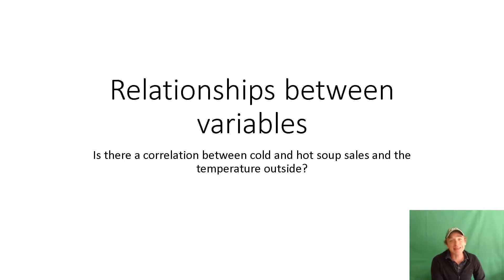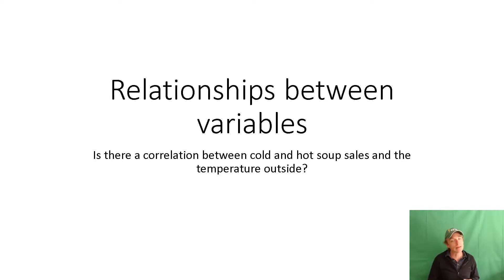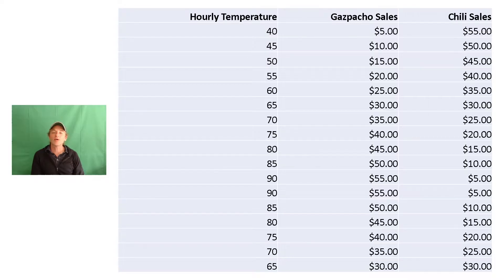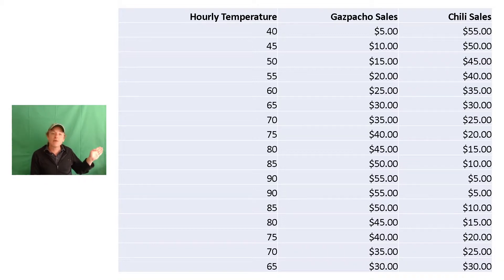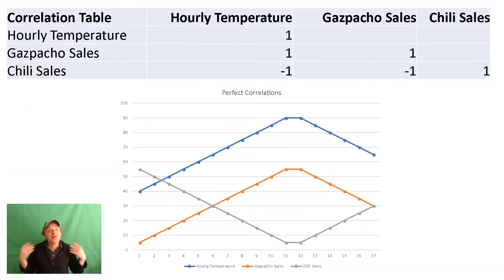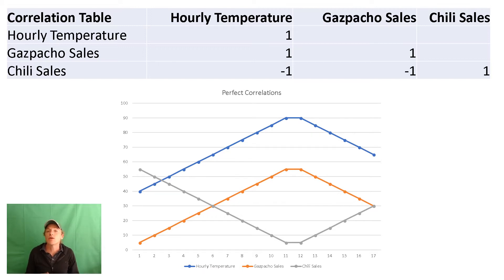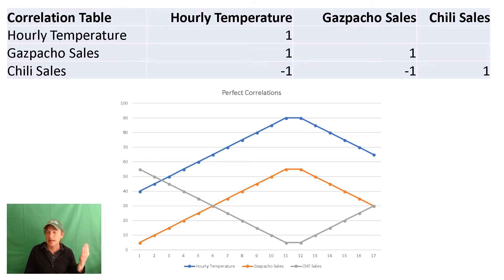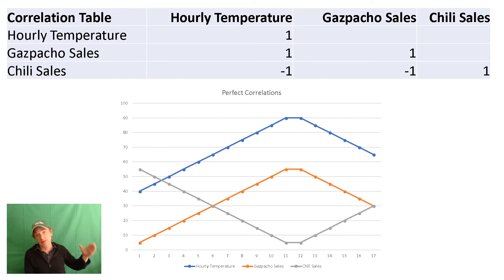Correlation between Soup Sales and Outside Temperature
This is a simple presentation showing what a perfect positive and inverse correlation looks like. Remember, perfect correlations rarely exists and they do not indicate cause and effect.  Correlations help guide research.